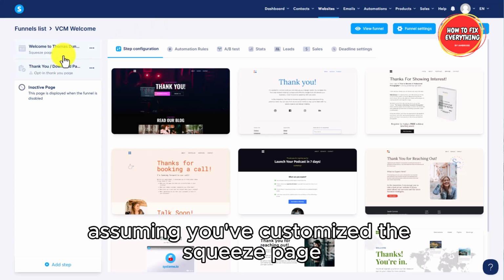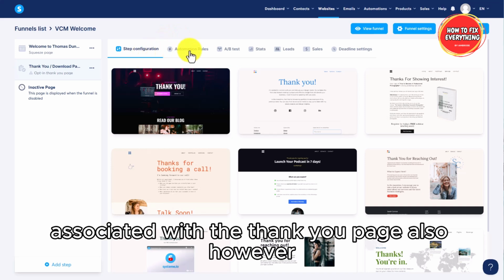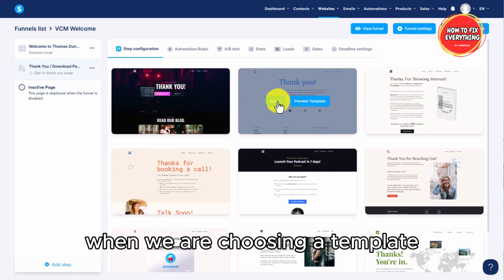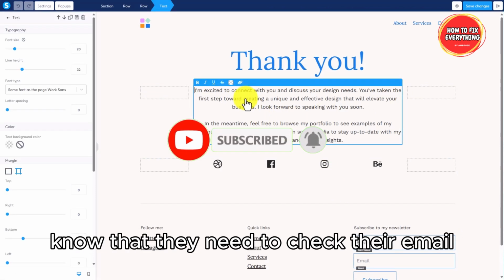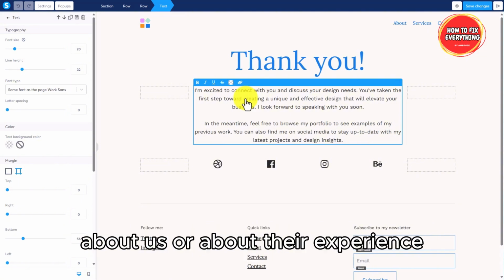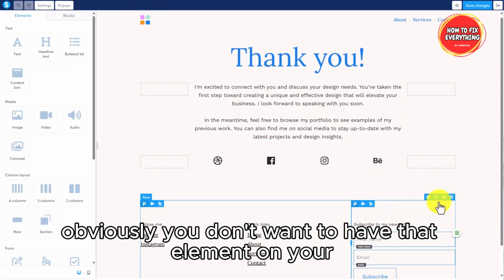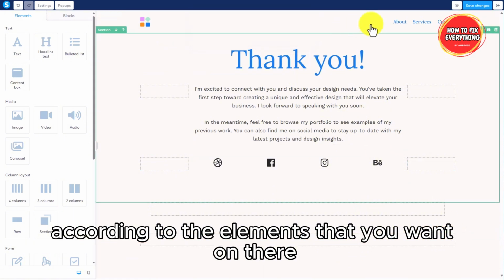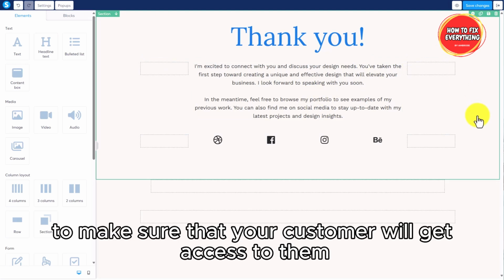How to Set Up a Thank You Page with Automation for Online Courses in Systeme.io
Learn how to customize a thank you page after a squeeze page opt-in and ensure your automation rules deliver course access correctly. This tutorial walks through editing thank you page elements, managing automation triggers, and improving the post-signup experience.

Discover how to remove unnecessary elements, guide users to check their email, and use a WYSIWYG editor to finalize a professional thank you page that supports email automation and course delivery workflows.